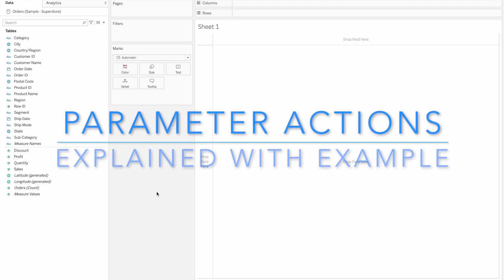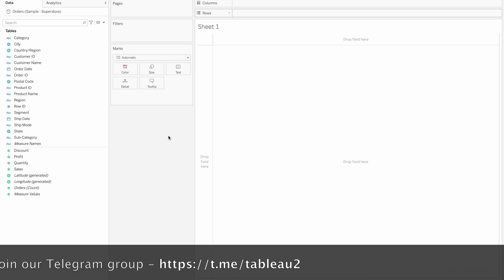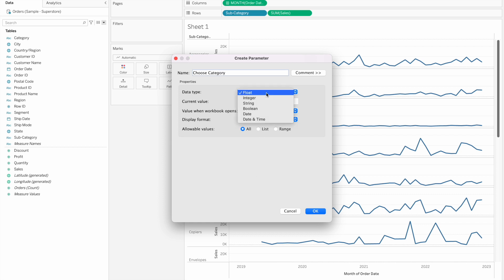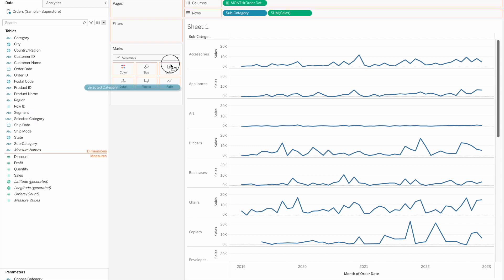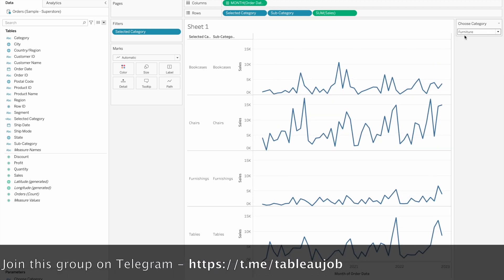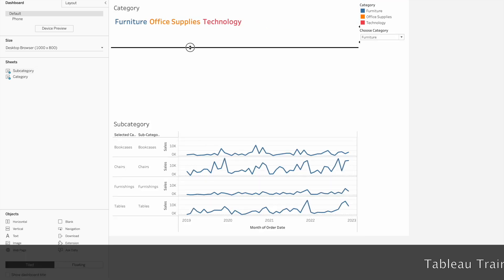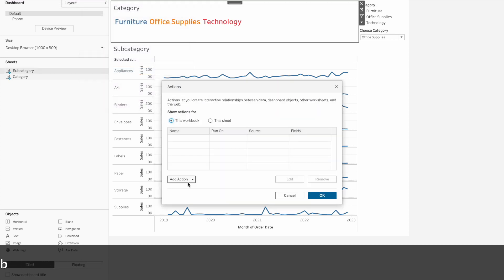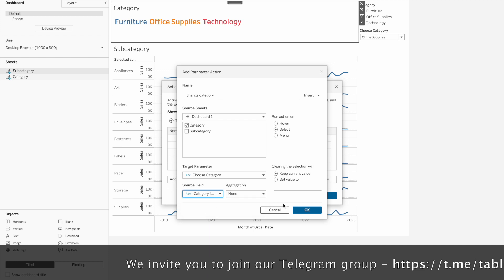Tableau in Telugu - What are Parameters Actions and when to use?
Parameter actions in Tableau are explained with examples.